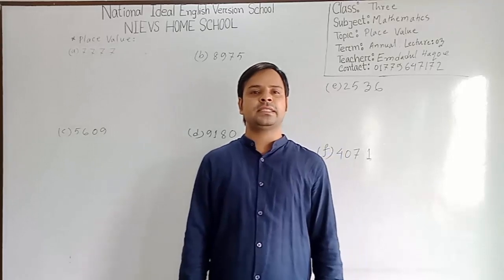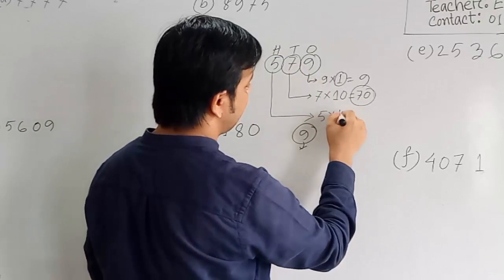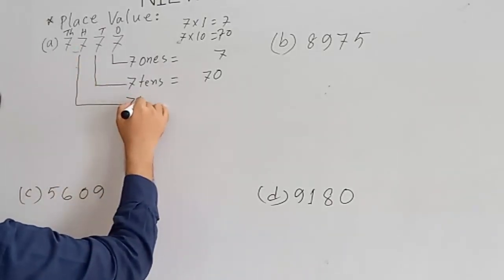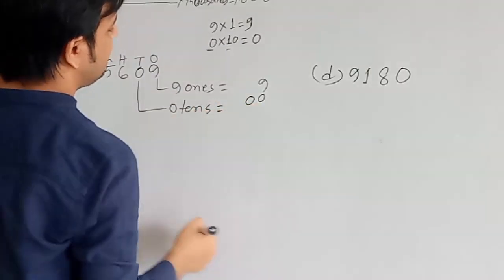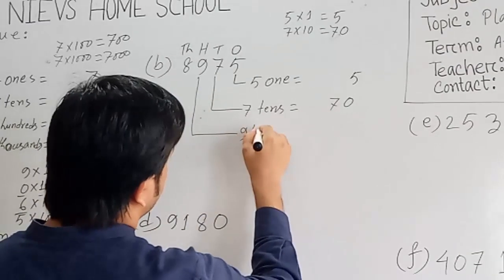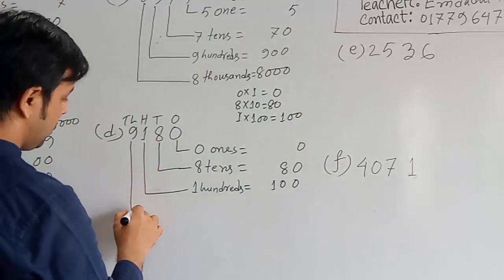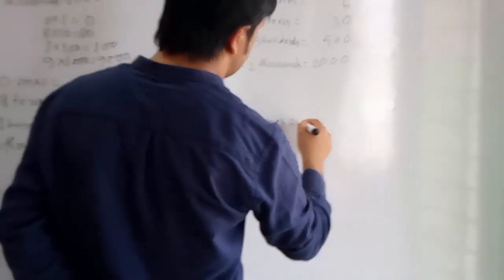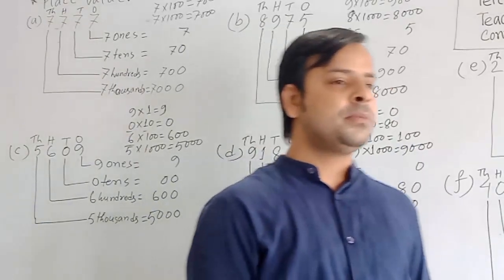Class: Three, Subject: Mathematics (Lecture-3), Topic: Place Value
Class: Three
Subject: Mathematics (Lecture-3)
Topic: Place Value
Teacher: Emdadul Haque